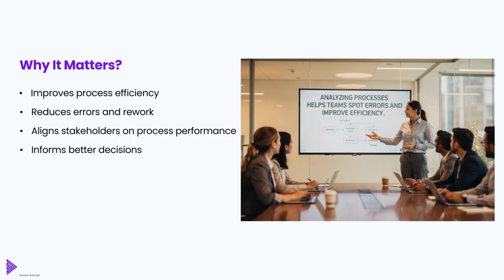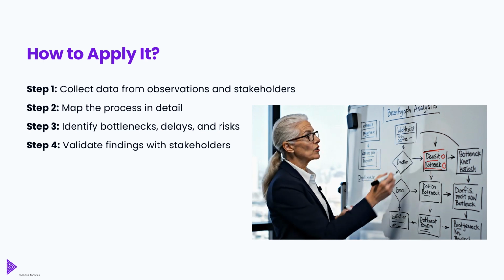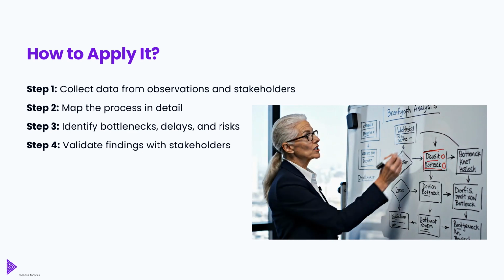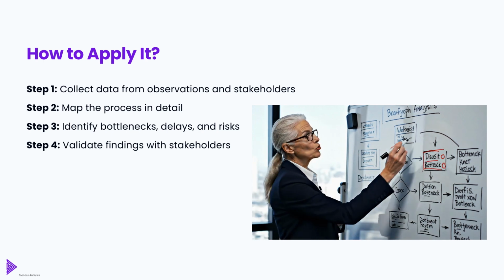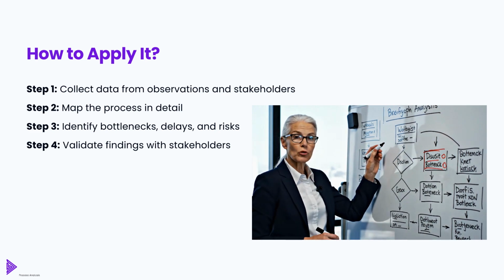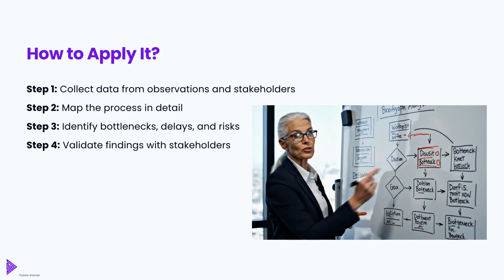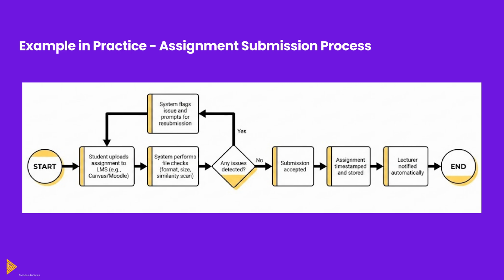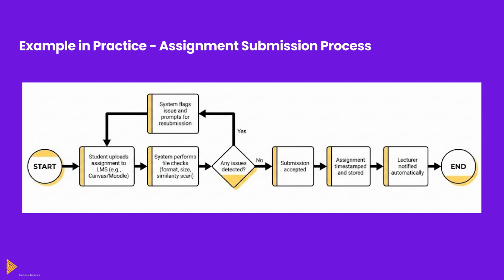19. Process Analysis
Process Analysis is a business analysis technique used to examine and improve business processes by identifying gaps, inefficiencies, and opportunities for optimisation.